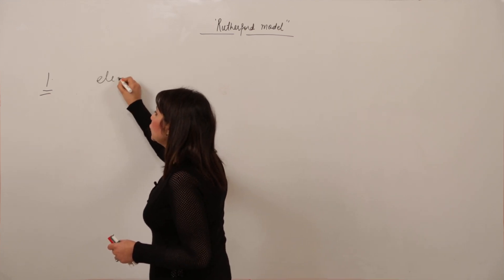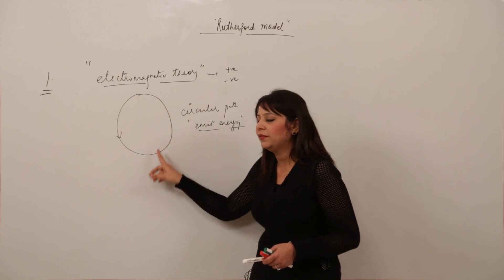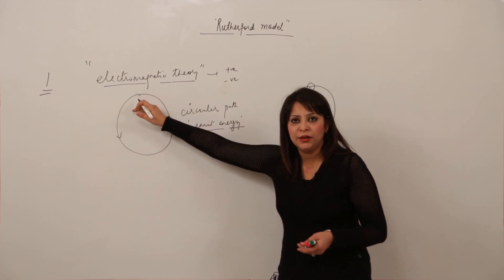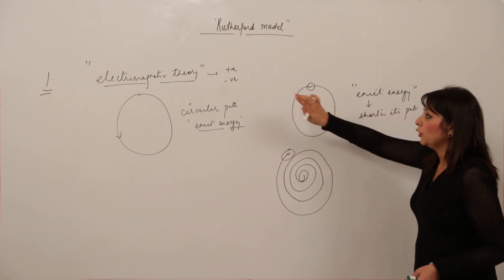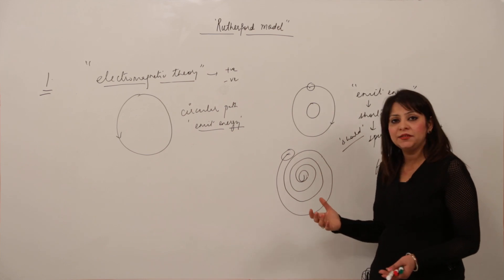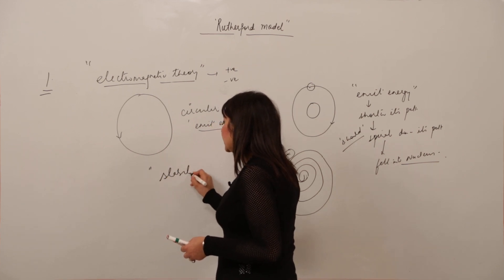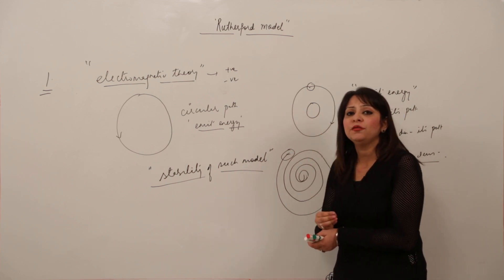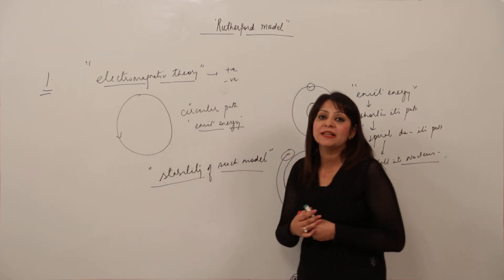Free Lecture l ICSE CLASS 9 l CHEMISTRY l CHAPTER 7 l Atomic Structure l rutherford model l L70